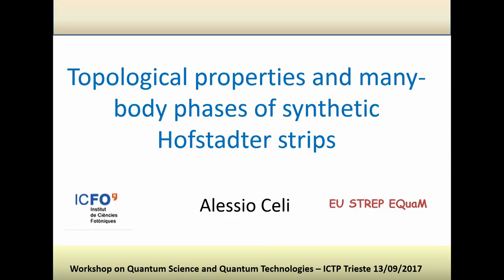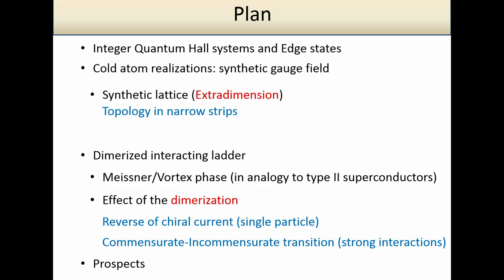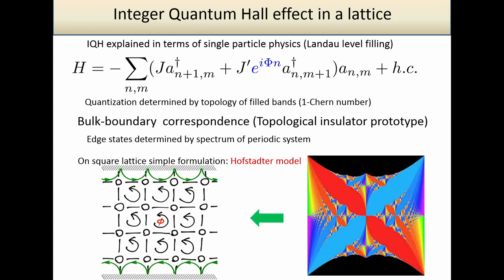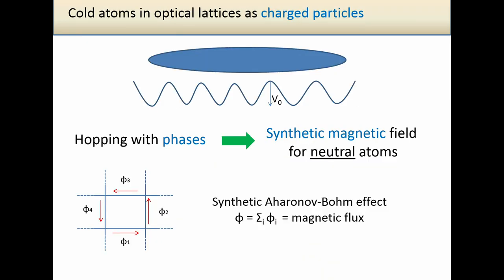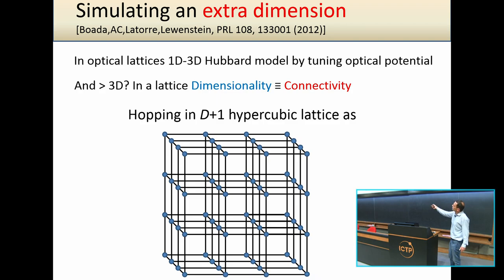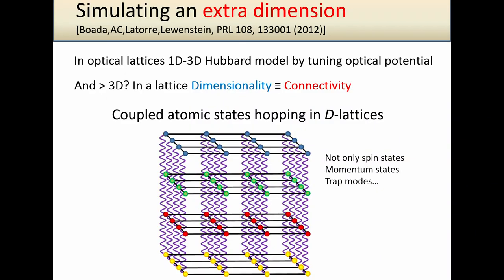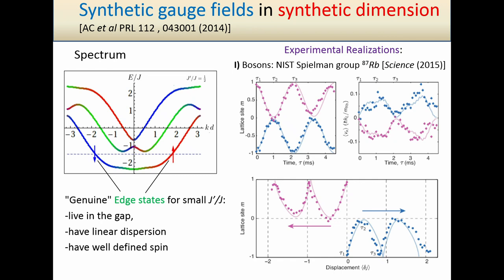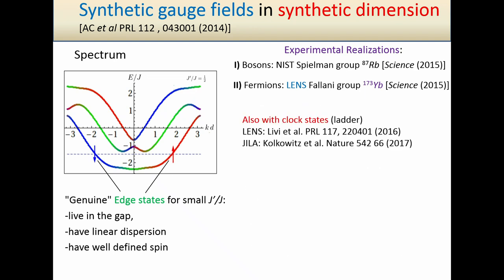Topological properties and many-body phases of synthetic Hofstadter strips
Speaker: Alessio Celi
2017_09_13-10_10-smr3183